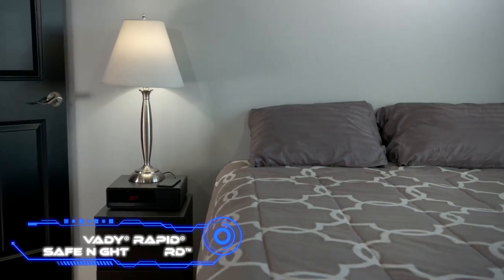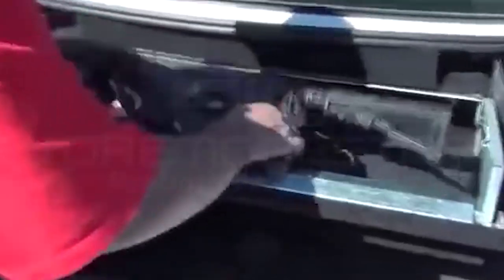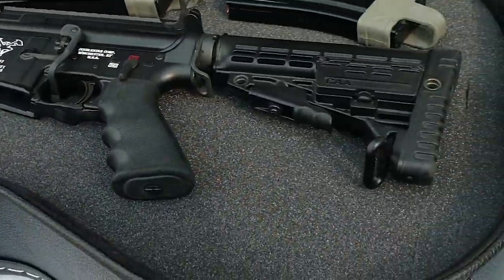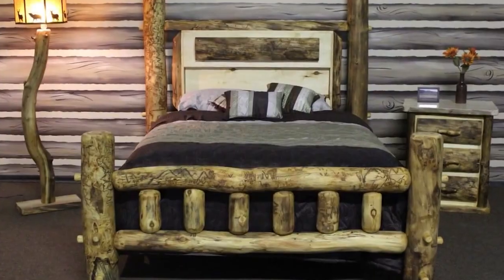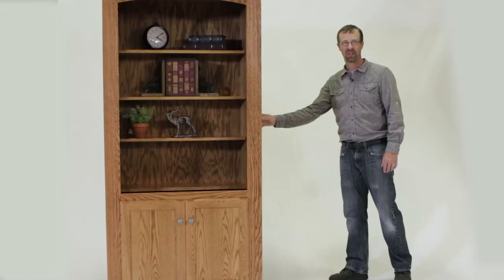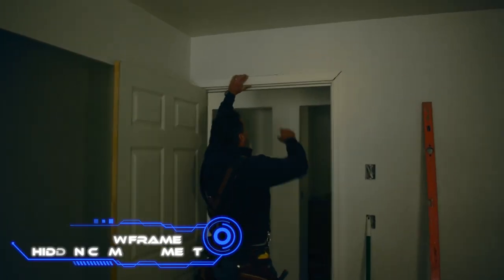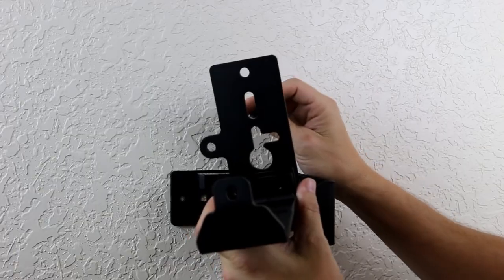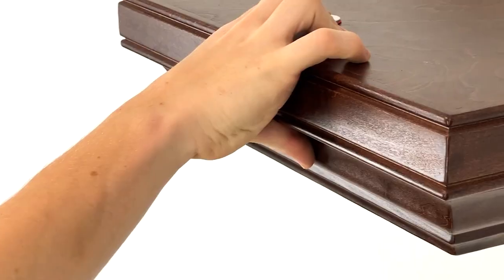INCREDIBLE WAYS TO STORE WEAPONS YOU DIDN'T KNOW ABOUT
In this video, we're going to take a look at some incredible ways to store weapons you didn't know about. Whether you're at home or in your vehicle, these incredible ways to store weapons will give you peace of mind knowing that you are protected.

Armored Mercedes Police Car Door Mounted Guns

00:00 - Intro Montage
00:20 - Hornady® RAPiD® Safe Night Guard™
01:34 - Locking Trunk Rifle Cabinet
02:34 - Timber Vaults Occasional Table
03:40 - Guitar Rifle Case
04:31 - QuickSafes QuickVent
05:18 - Gun Bed
06:30 - Small Hidden Gun Storage Bookcase
07:47 - Under Seat Pick-Up Truck Locking Gun Cabinet
08:45 - Armored Mercedes Police Car Door Mounted Guns
09:32 - DIY Door Frame Hidden Compartment
10:25 - ArmA15 AR15
11:47 - Hidden Gun Storage Bed
12:29 - Tactical Walls Top Locking Concealment Shelf